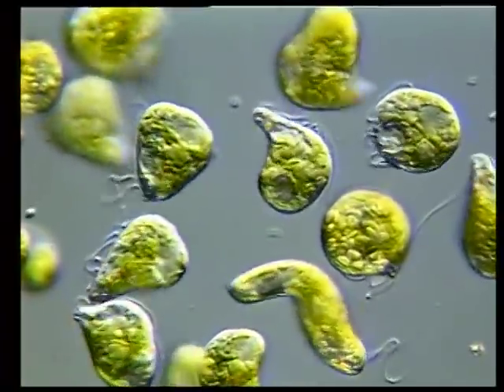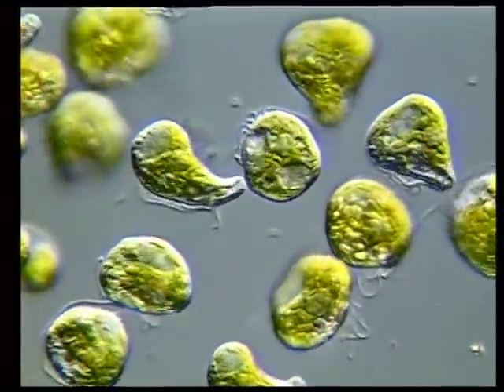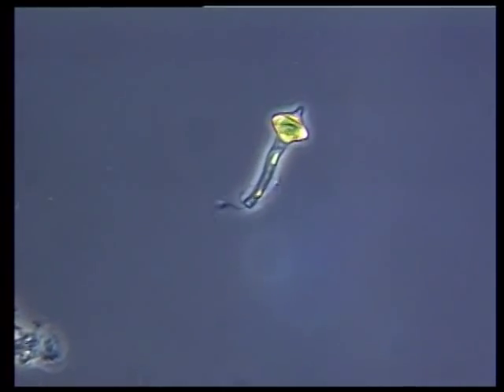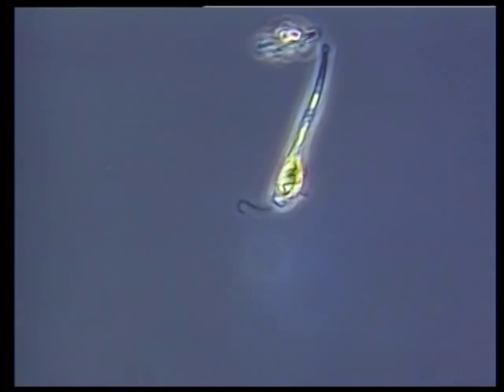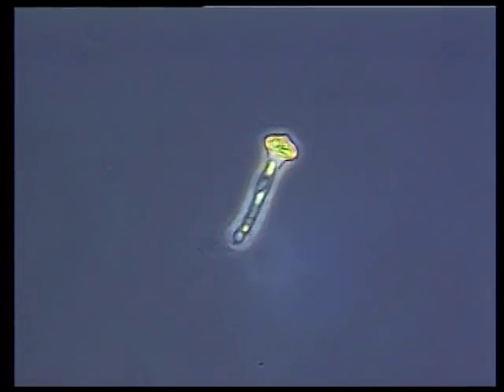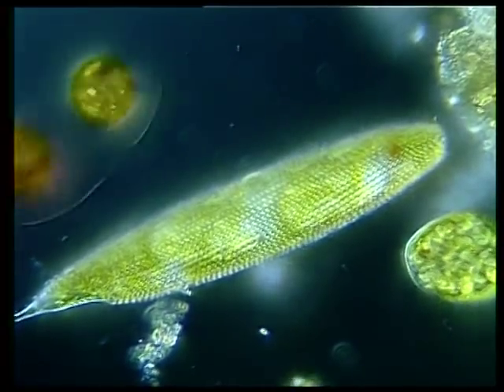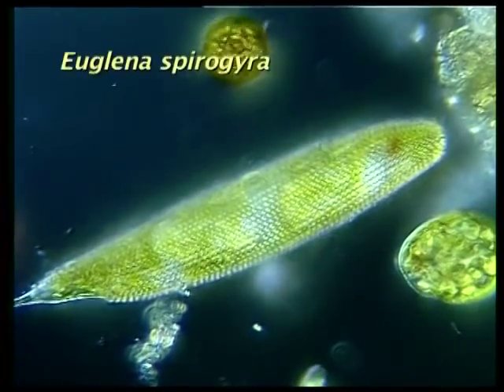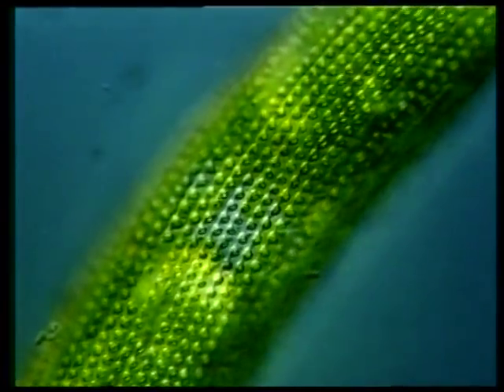Euglenoid Flagellates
These cells have really got the wobbles, a characteristic way of moving
that is like no other. Most species have very stretchy walls; a few are
rigid and there may be hundreds of species, found most commonly in
smelly water. Their slimy texture keeps them from drying out.